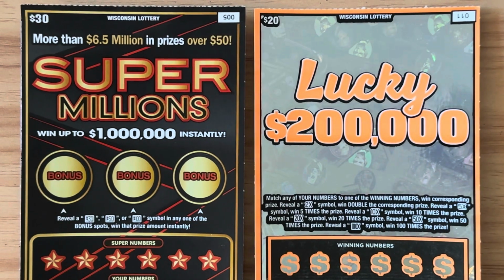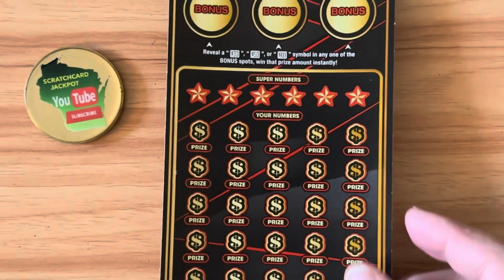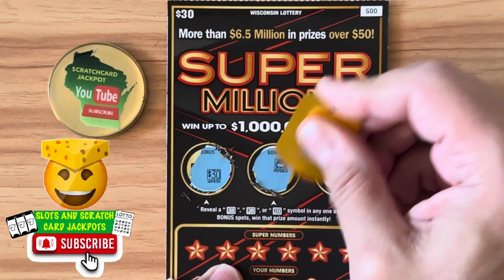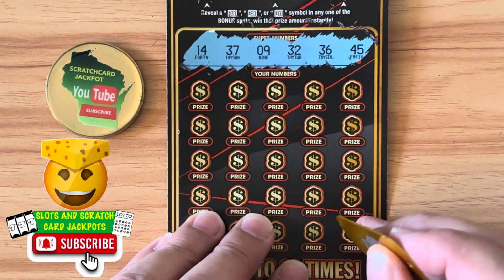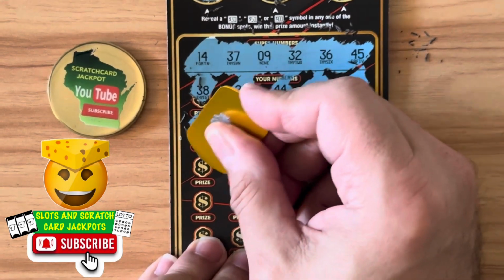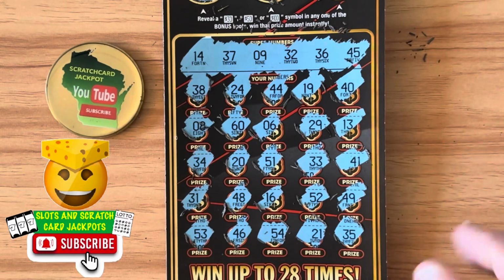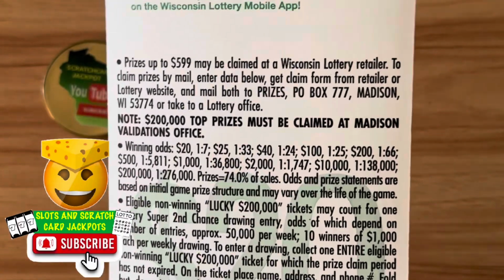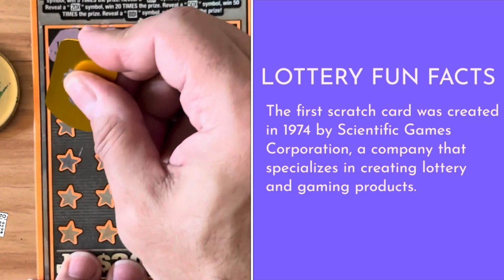Winning Super Millions Plus Lucky $200,000 Scratch Off Tickets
Winning On A Bonus Scratch Off
Fantastic Wisconsin lottery scratch  cards